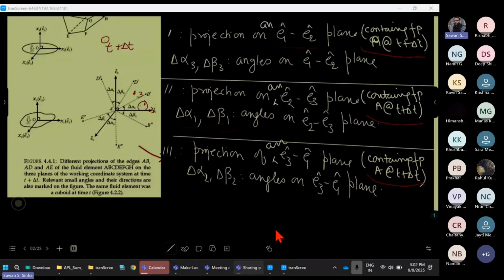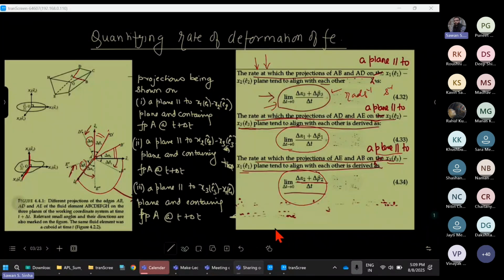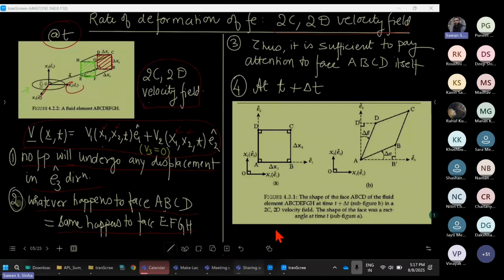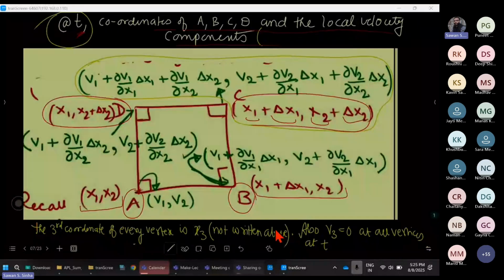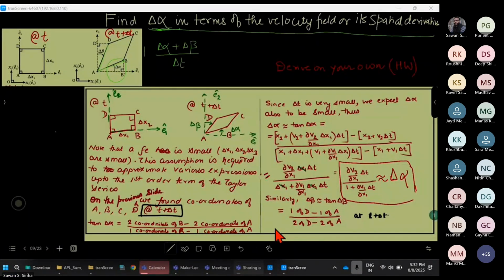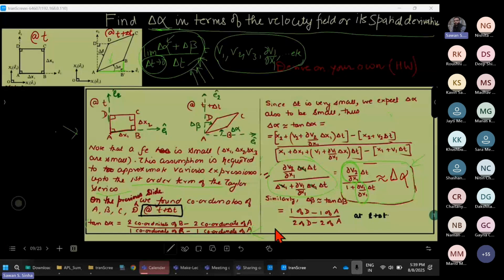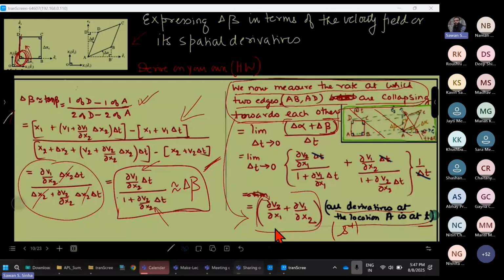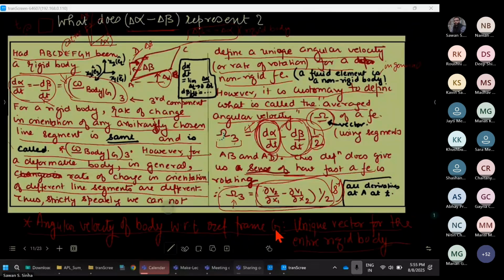Mechanics of fluid 10_42